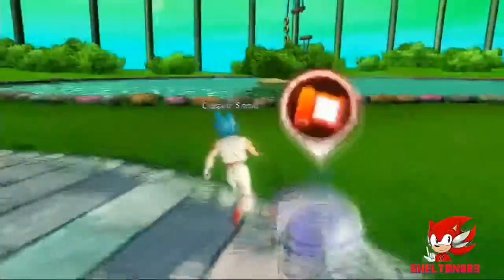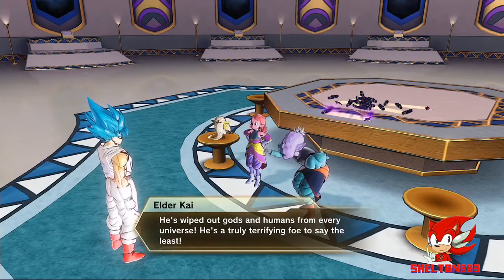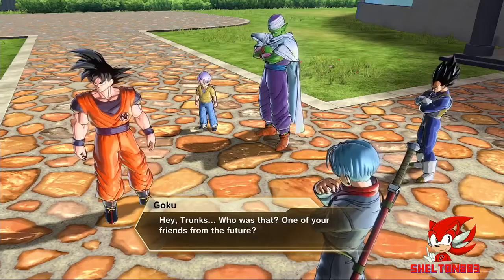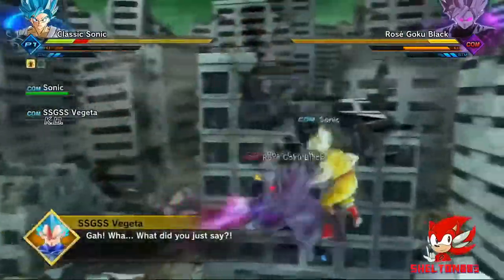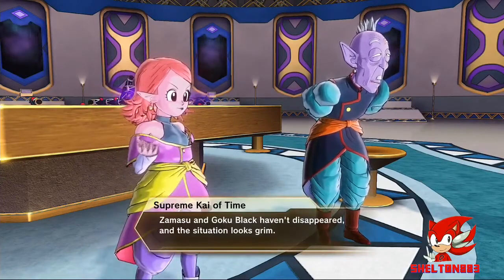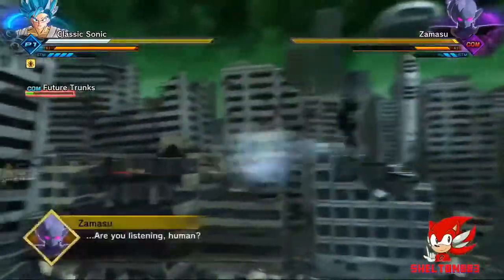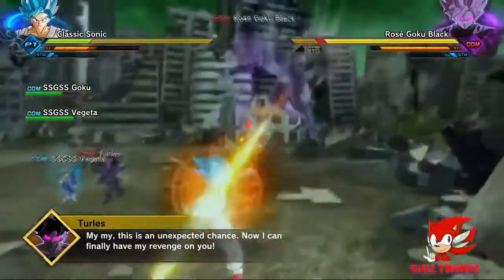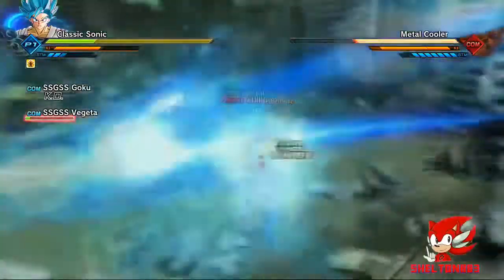Lets Play XENOVERSE 2 Classic Sonic "Goku Black Has Arrives" Part 14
MY BOI I TRY MY BEST TO AVOID SPOILERS FORM OTHER YOUTUBERS I SOMETIMES HATE THAT THEY GET IT EARLT JUST TO GET VIEWS FIRST BEFORE OTHERS GET A CHANCE TO SO ITS HARD TO DO SOMETHING LIKE THAT SO THATS ONE DOWN SIDE PEOPLE DONT GET BUT HOPE U GUYS ENJOY THE LETS PLAY.

YOU CAN BUY T SHIRTS AS SOON AS TODAY!!!

Hope you guys enjoy this video Like it if you did Share with your Friends or Family's if you are new Subscribe for more of my videos later on in the day or two :)

►Check me out my Social medias and My LiveStream